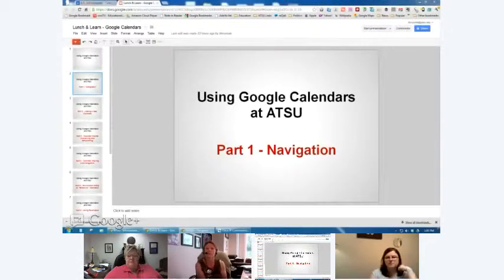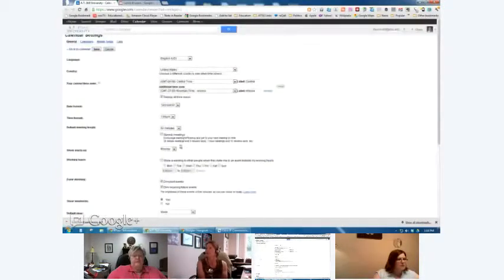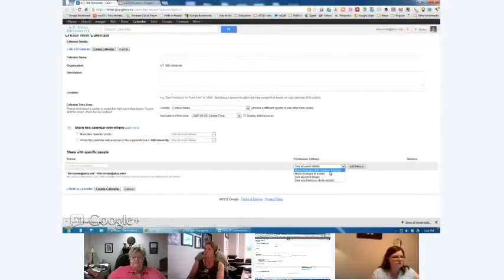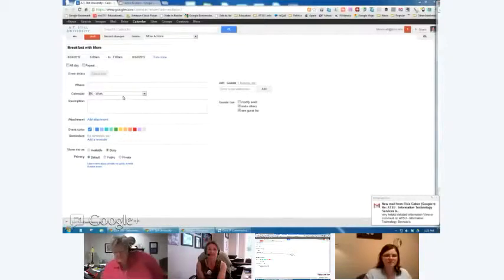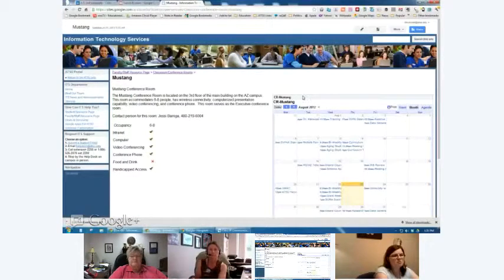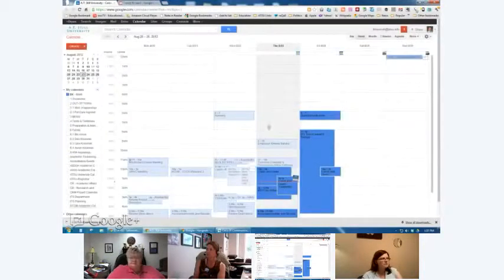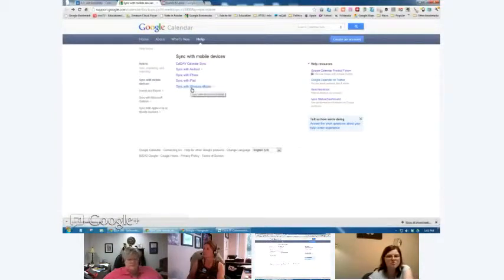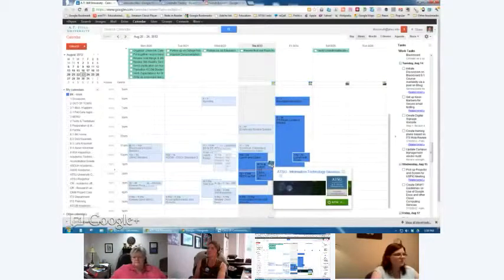ITS Lunch & Learn (Season 1, Episode 8) - Calendar Management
Lunch and Learn - Calendars - August 23, 2012